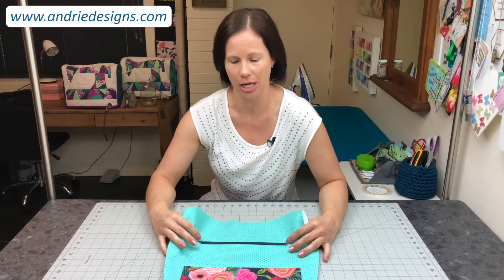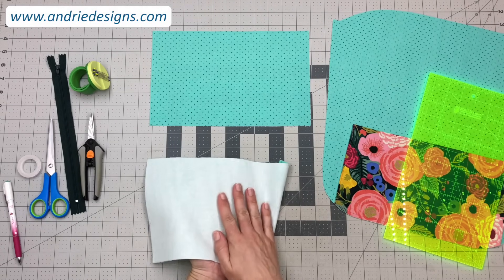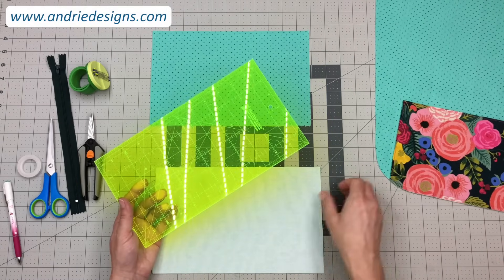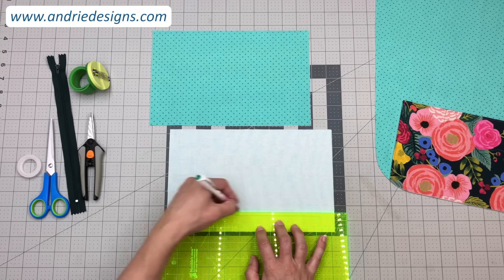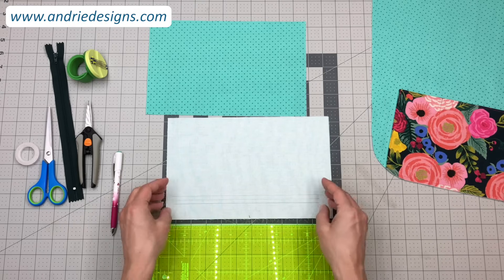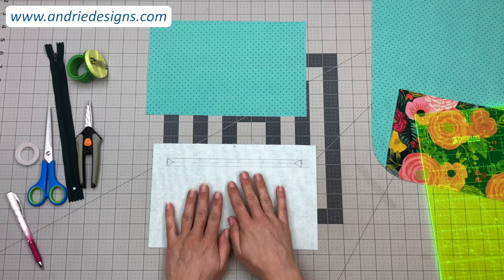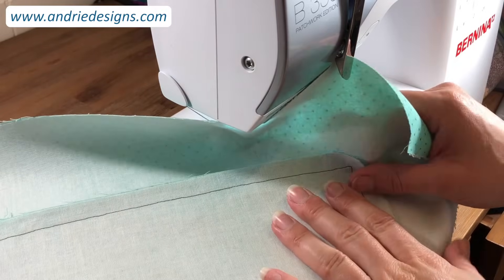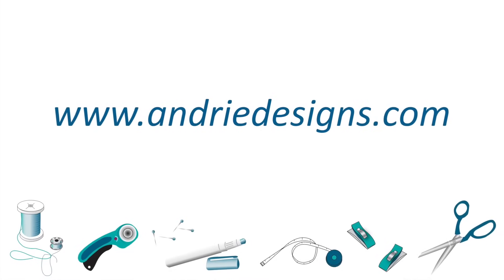FREE Tutorial – Creating a Zipper Pocket - Andrie Designs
In this tutorial I will step you through how to -

~ Create the zipper 'box' and attach to the bag panel,
~ Turn panel through and install zipper,
~ Finish the pocket.

I am working on the Creative's Tote pattern which you can find

Lisa x

Sign up to our newsletter to keep up to date with all the latest news and pattern releases

You can find a collection of PDF printable tutorials on my

Feel free to join the bag making fun in my patterns group on Facebook which you can find